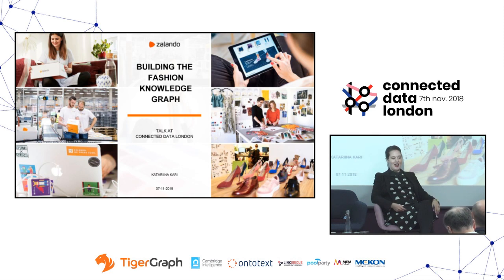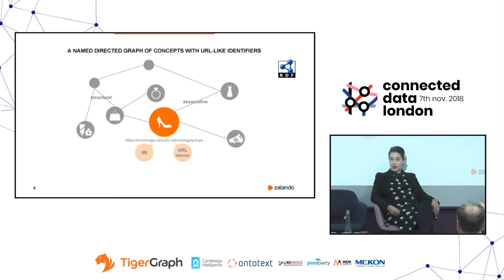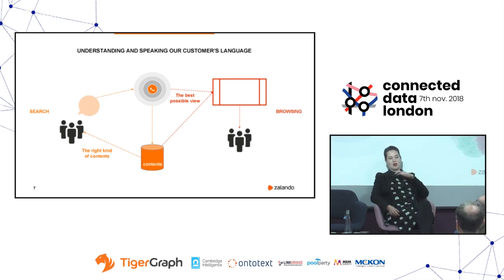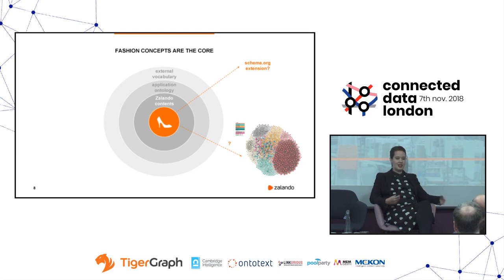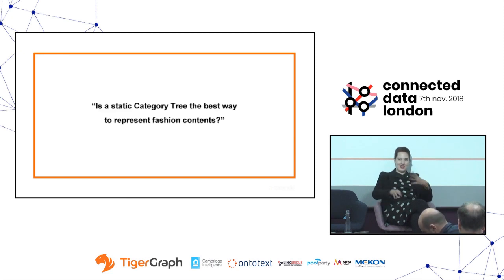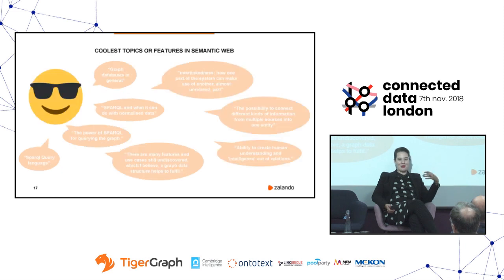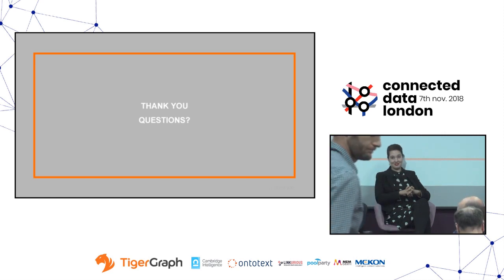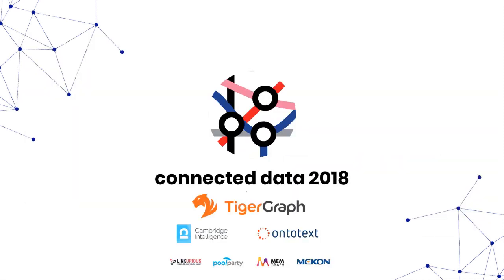Building, and communicating, a knowledge graph in Zalando. Katariina Kari. Connected Data London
When we set out to build a knowledge graph at Zalando, most people did not know how to build one, or considered machine learning as the better solution. However, endorsement from upper management led to the current project, where we use ontologies to improve the customer search and browsing experience.

There are many unique things about the way we built our ontology for Enterprise purposes. Our ontology is peer-reviewed, use case-driven, and we apply special techniques to keep the graph and our APIs and data in sync.

Communicating the graph to different professionals also has its challenges. Backend engineers and machine learning experts have a hard time understanding knowledge graph quirks. Product people accept it only if it creates a clear improvement for customers. How do you reconcile them all?

About the speaker: Katariina Kari (née Nyberg) is a research engineer at the Zalando Tech-Hub in Helsinki. Katariina holds a Master in Science and Master in Music and is specialised in semantic web and guiding the art business to the digital age. At Zalando she is modelling the Fashion Knowledge Graph, a common vocabulary for fashion with which Zalando improves is customer experience. Katariina also consults art institutions to embrace the digital age in their business and see its opportunities. ---